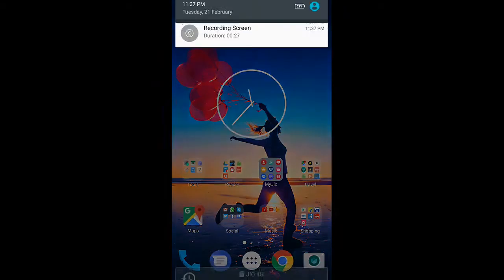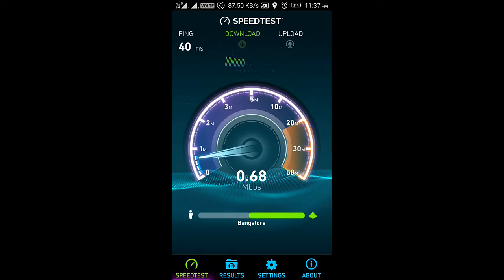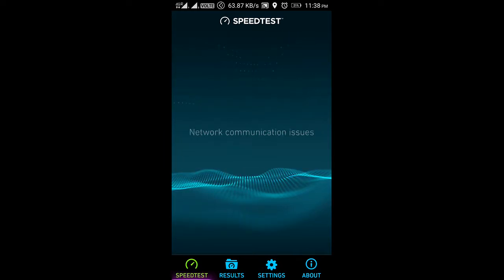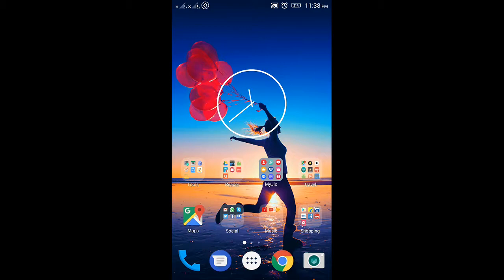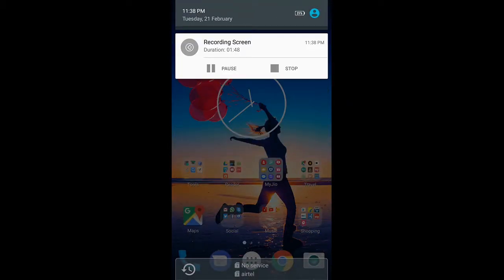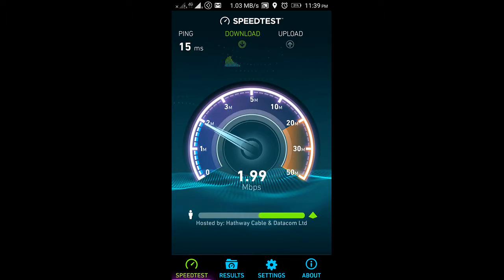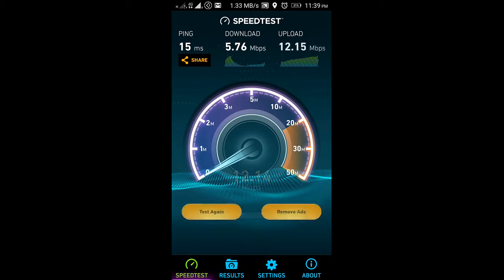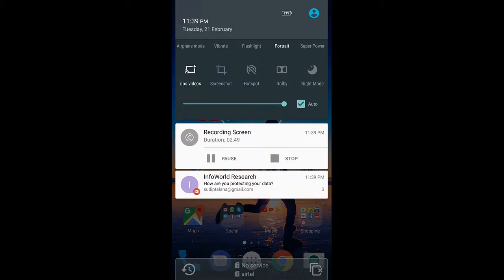Airtel Vs Jio Speed Test Bangalore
The speed test are done on 21 Feb 2017 in BTM layout Bangalore.